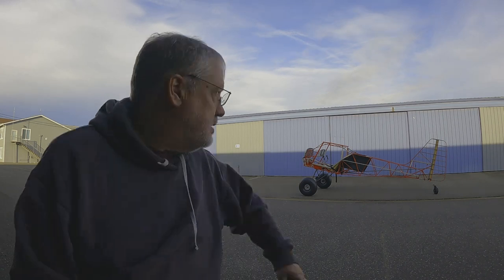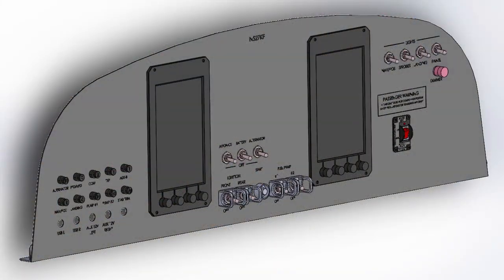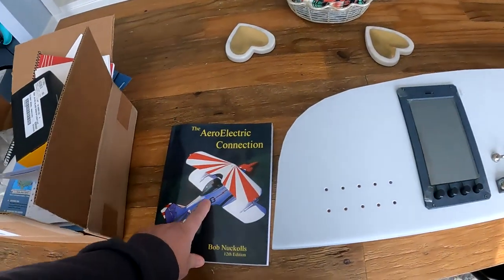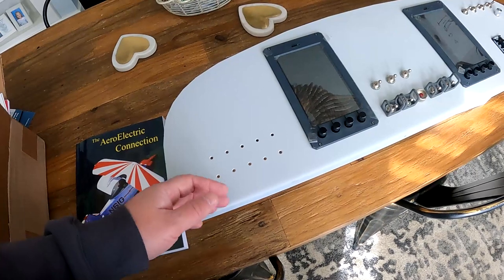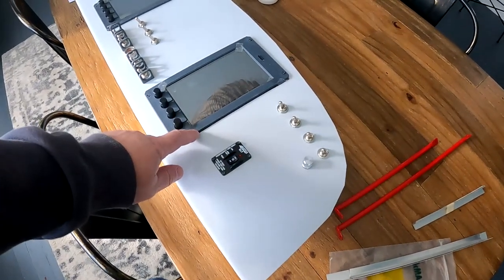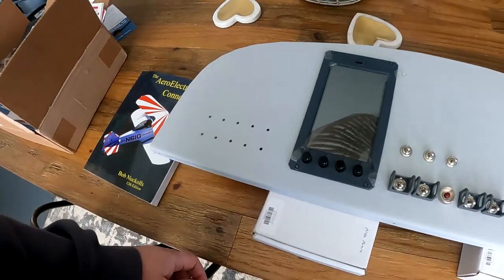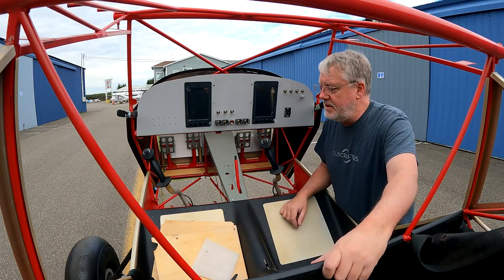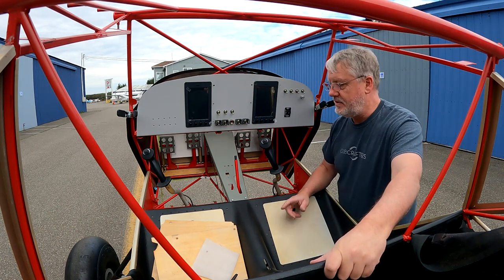Verner Kitfox 5 build video 22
Until yesterday it was too cold for the Oratex adhesive, so I occupied myself on the instrument panel and finishing the Roberts Bush Gear install.

Space Shuttle switch guards